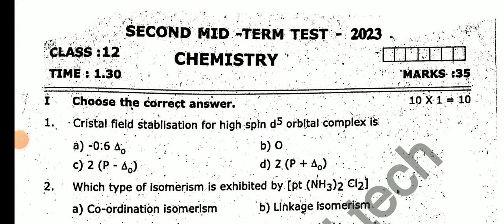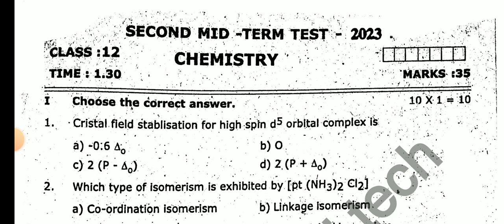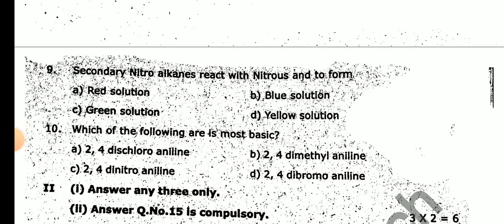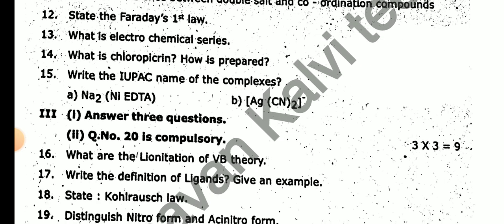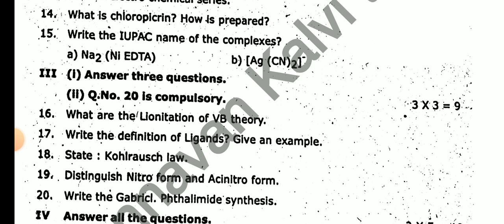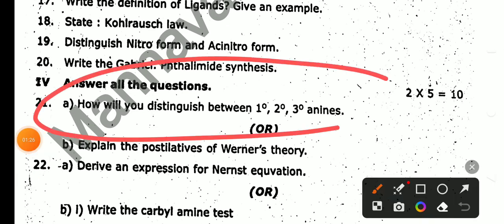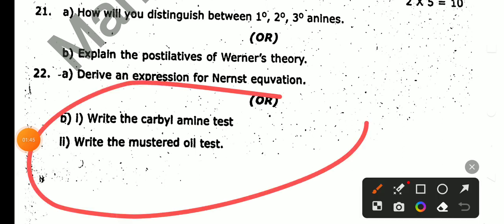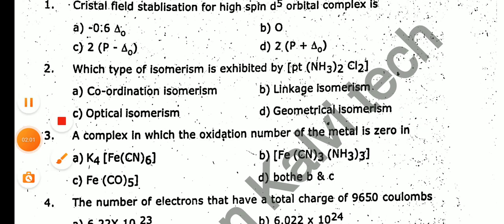12TH CHEMISTRY SECOND MID TREM TEST NOVEMBER-2023 OFFICIAL ORIGINAL CONFIRM QUESTION PAPER CHEMISTRY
SCIENCE PEDAGOGY IMPORTANT 5,10 MARKS UNIT WISE QUESTION BANK

TNTEU B.Ed FIRST YEAR SECOND SEMESTER ENVIRONMENT EDUCATION UNIT-1 FULL PAPER PRESENTATION QUESTION
TNTEU B.Ed I-YEARSECOND SEMESTER TOMORROW ASSESSMENT FOR LEARNING IMPORTANT 5,10, MARKS QUESTIONBANK

AL# PDFLINK

TNTEU B.Ed FIRSTYEAR SECOND SEMESTER UNDERSTANING DISCIPLINES SUBJECTS AUGUST-2023 TODAY EXAM ANSKEY

TNTEU B.Ed I YEAR SCEOND SEMESTEREXAM AUGUST-2023   SCHOOL ADMINISTRATION & MANGEMENT QUESTION PAPERTNTEU B.Ed I YEAR II-SEMESTER UNDERSTANING DISCIPLINES & SUBJECTS IMPORTANT MCQ1,5,10 MARKS QUESTION

TNTEU B.Ed FIRST YEAR SCEOND SEMESTER TNTEU MODEL ORIGINAL QUESTION PAPER  ENVIRONMENTAL EDUCATION 💯
TNTEU B.Ed FIRST YEAR SCEOND SEMESTER TNTEU MODEL ORIGINAL QUESTION PAPER ASSESSMENT FOR LEARNING💯🔴👍
TNTEU B.Ed I YEAR SCEOND SEMESTER MODELORIGINAL QUESTIONPAPER UNDERSTANDING DISCIPLINES SUBJECTS

TNTEU B.Ed FIRST YEAR SCEOND SEMESTER  SCHOOL ADMINISTRATION AND MANAGEMENT IMPORTANT QUESTION 🔴💯

TNTEU B.Ed FIRST YEAR SCEOND SEMESTER UNDERSTANDING DISCIPLINES SUBJECTS IMPORTANT QUESTION ANS KEY🔴

https:/UPDATE WHATS APP GRUOP#1#

TNTEU B.Ed I  YEARS SEMESTER UPDATE

TNTEU B.Ed M.Ed YEARS SEMESTER UPDATE

#10,11,12 TELEGRAM GROUP LINK

10THSTD#WHAT'SAPP#GRUOP

12TH STD SCHOOL UPDATE 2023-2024

11TH STD SCHOOL UPDATE 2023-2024

10TH STD SCHOOL UPDATE 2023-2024

TNTEU B-Ed I YEAR GROUP-1

TNTEU B-Ed II YEAR GROUP-2